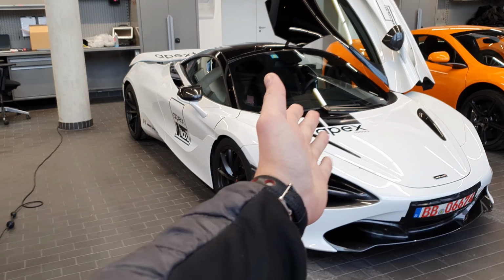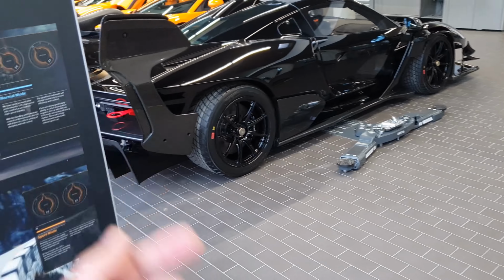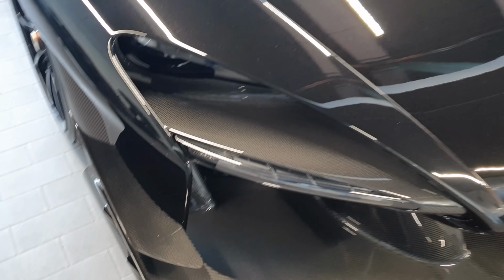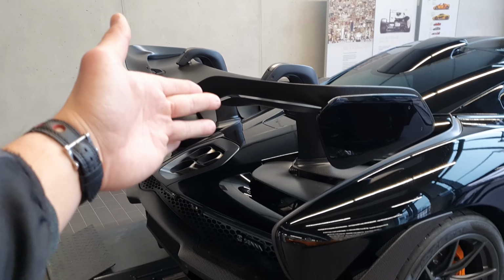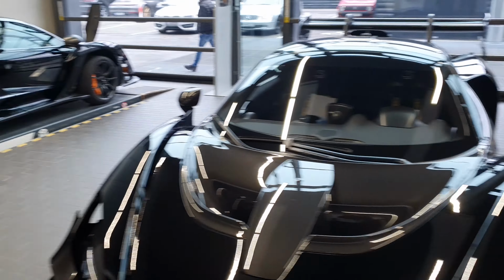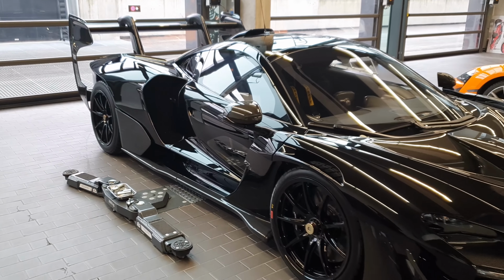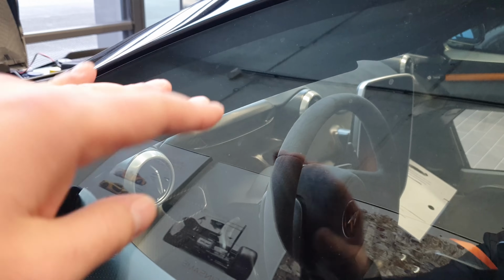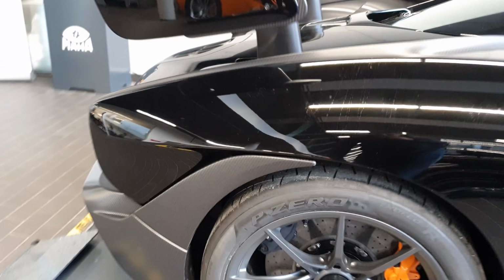McLaren Senna vs. Senna GTR Compared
We went to pick up our taxi 720S, but we found something truly special.
Thank you McLaren Stuttgart for this unique opportunity!

For rental cars, Nürburgring Taxi, road tours, media packages, instruction and accommodation at the Nürburgring